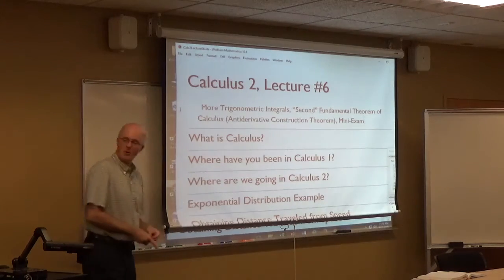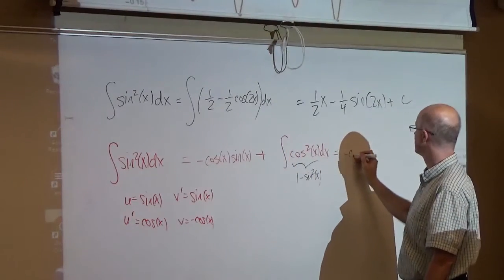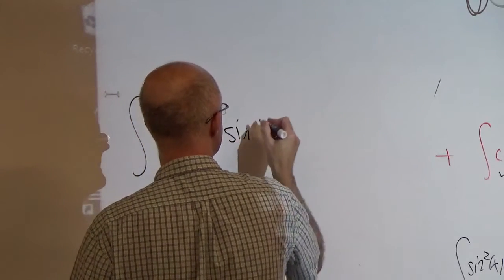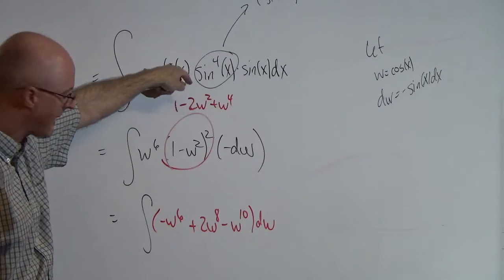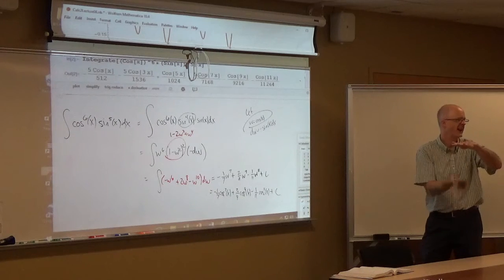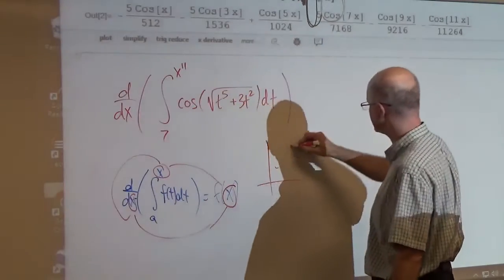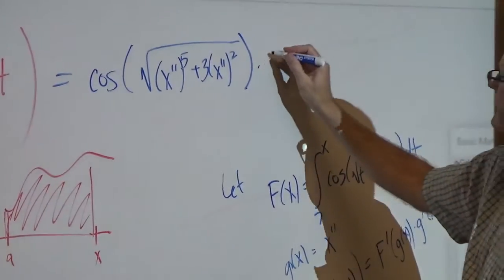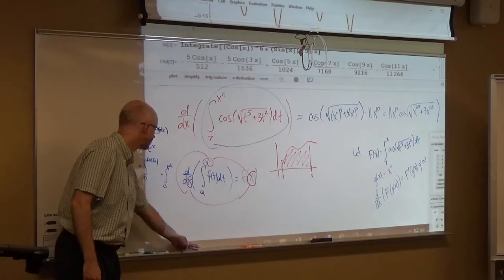Calculus 2, Lecture 6, Trigonometric Integrals, Fundamental Theorem of Calculus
(0:00) Introduction.
(0:26) Integrate (sin(x))^2 with a trigonometric identity and with integration by parts (and another trigonometric identity).
(4:53) Reminder about the gateway exam and then integrate (cos(x))^6*(sin(x))^5 with a trigonometric identity and a substitution.
(9:07) Compare with Mathematica's answer.
(11:06) Differentiate an integral with the (Second) Fundamental Theorem of Calculus (Antiderivative Construction Form) and the Chain Rule.